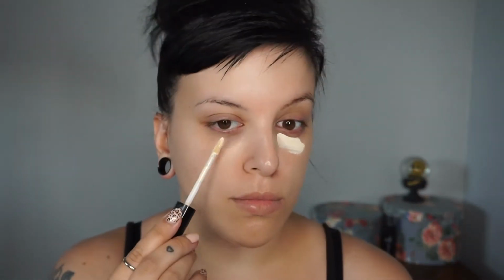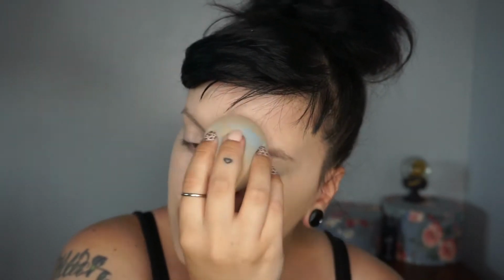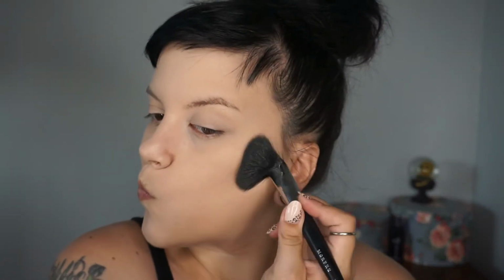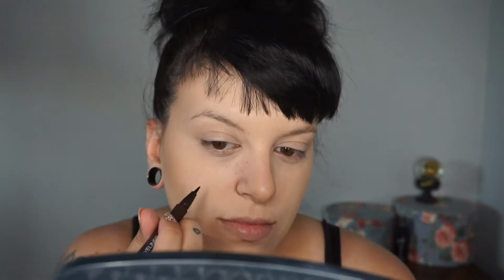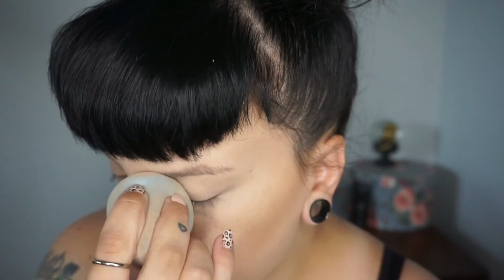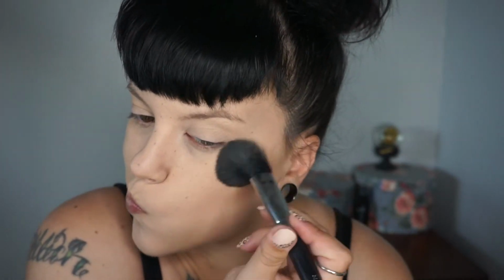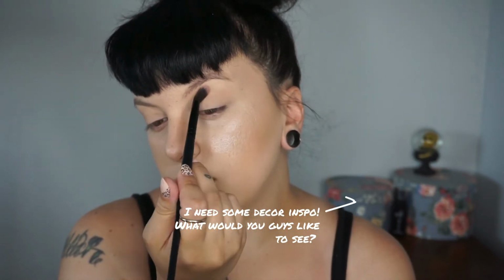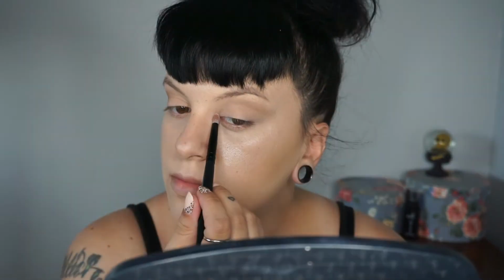Summer bronzed makeup tutorial 2020 / Easy summer makeup for beginners 2020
Summer bronzed makeup tutorial 2020 / East summer makeup for beginners 2020

This video is a no makeup makeup tutorial for beginners. a great everyday makeup routine 2020.
In this beach bronze makeup tutorial you will get simple tips and tricks to help step up your summer skin game.